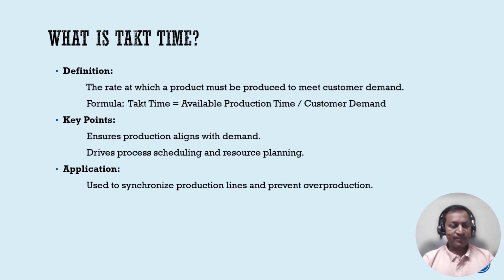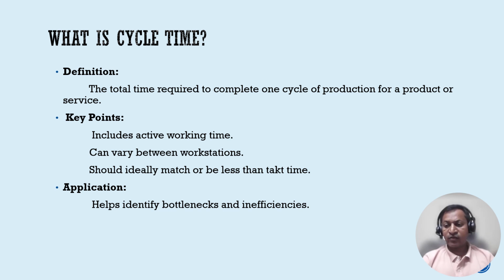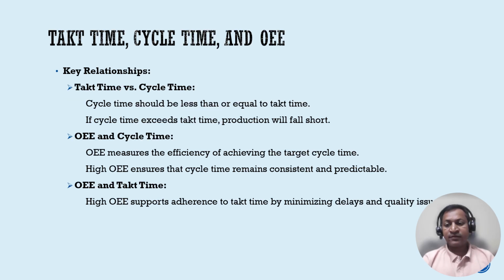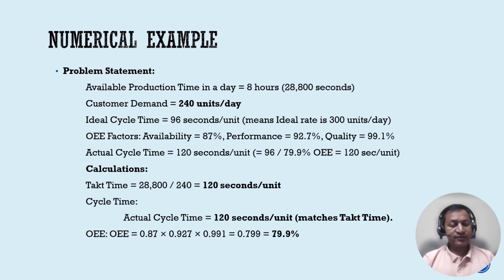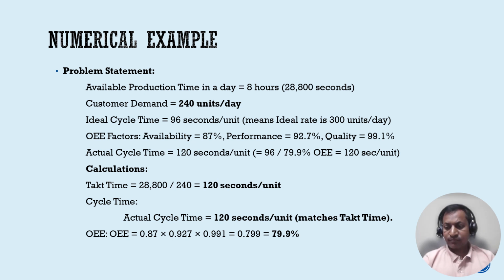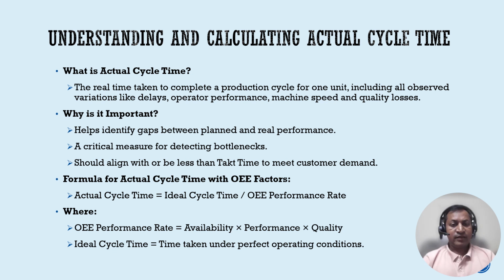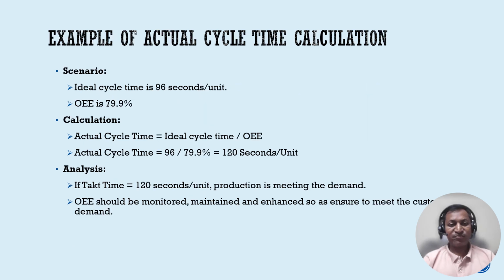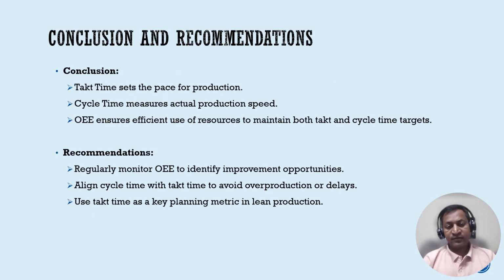Relationship Between TAKT Time, OEE And Cycle Time.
This is all about a short introduction related to TAKT time, OEE, and Cycle Time and their relationship. Explained with definition, key notes, application and numerical examples.

Lean tools and productivity measures.